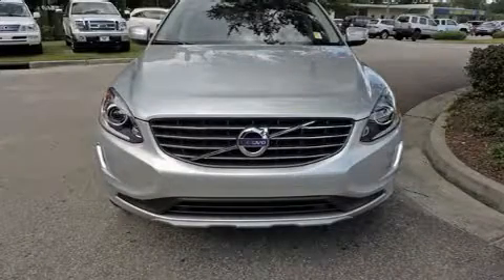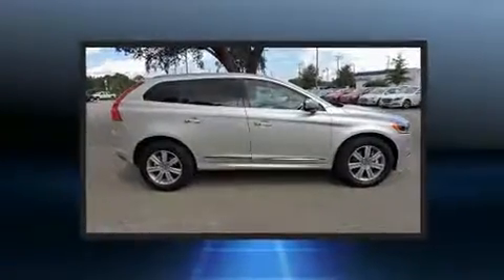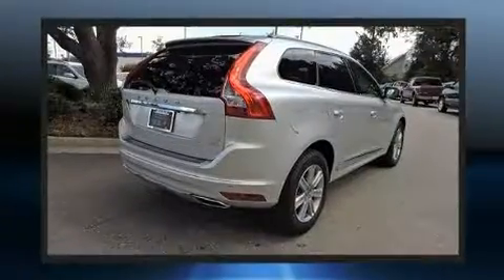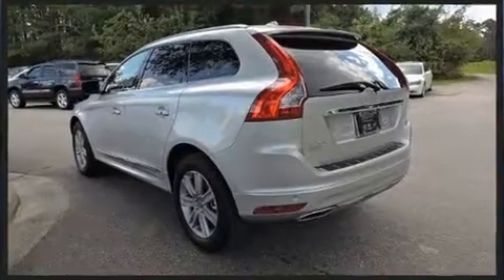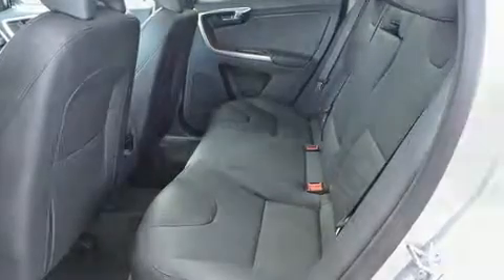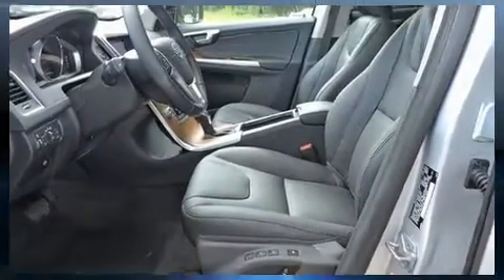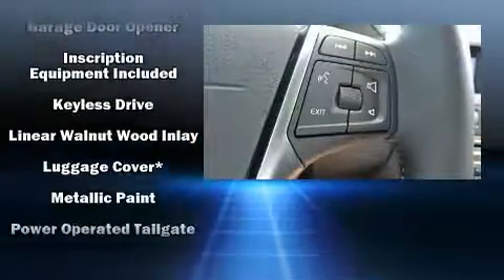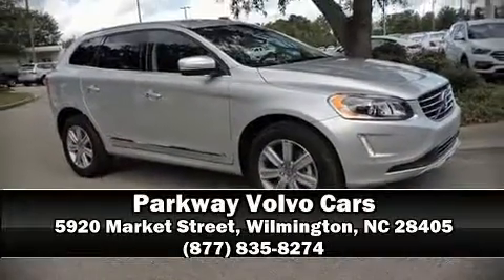2017 Volvo XC60 T5 AWD Inscription in Wilmington, NC 28405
Parkway Volvo Cars
5920 Market Street

Load your family into the 2017 Volvo XC60. Under the hood you'll find a 4 cylinder engine with more than 200 horsepower, and for added security, dynamic Stability Control supplements the drivetrain. The engine breathes better thanks to a turbocharger, improving both performance and economy. A wealth of standard features means that you no longer have to sacrifice. Like power windows, mirrors, and seats, leather upholstery, 1-touch window functionality, a tachometer, a built-in garage door transmitter, an automatic dimming rear-view mirror, an outside temperature display, and a blind spot monitoring system. Everything is where it ought to be, from the dashboard controls to the door locks and window controls. With high intensity discharge headlights illuminating your path, you'll always appreciate maximum visibility. For drivers who enjoy the natural environment, a power moon roof allows an infusion of fresh air. Volvo also prioritized safety and security by including: dual front impact airbags with occupant sensing airbag, head curtain airbags, traction control, brake assist, anti-whiplash front head restraints, a security system, an emergency communication system, and 4 wheel disc brakes with ABS. You'll never lose visibility with rain sensing wipers, which activate automatically when the drops start to fall. Our sales reps are extremely helpful & knowledgeable. They'll work with you to find the right vehicle at a price you can afford. Stop in and take a test drive!